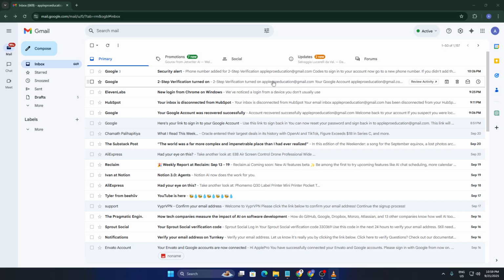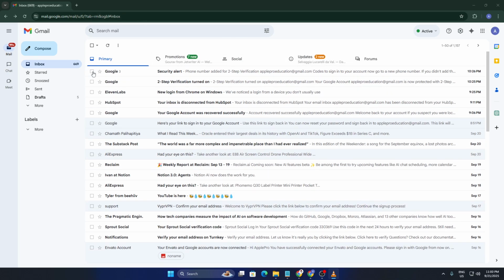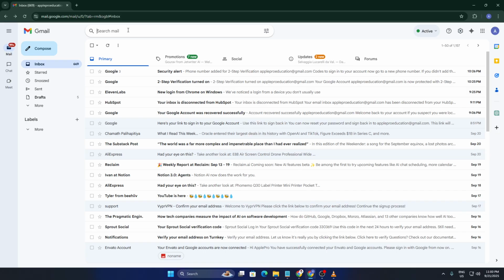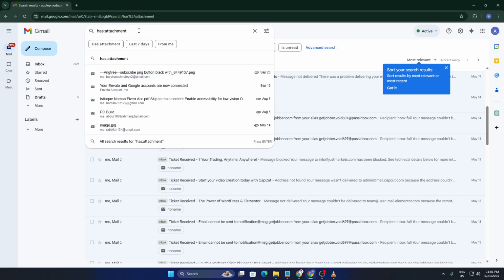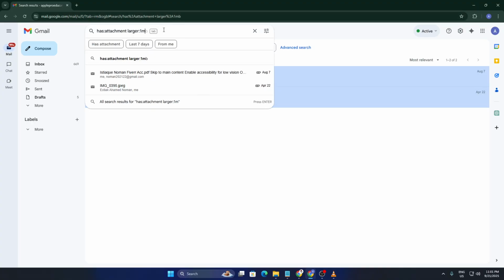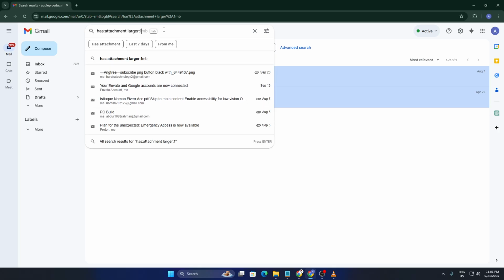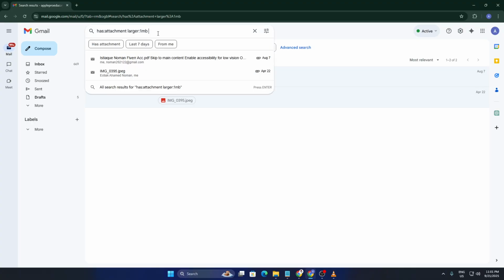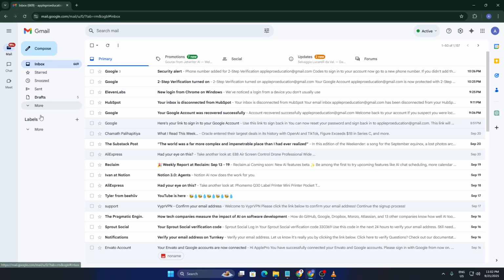How To Sort Your Gmail Inbox By Attachment Size - 2026 (fast & Easy)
How To Sort Your Gmail Inbox by Attachment Size
In this video, you will learn how to sort your Gmail inbox by attachment size to quickly find emails with large files. We’ll cover tips on organizing Gmail efficiently, using search operators, and managing storage by identifying emails with big attachments. This guide is perfect for anyone looking to free up space in Gmail and streamline their inbox.